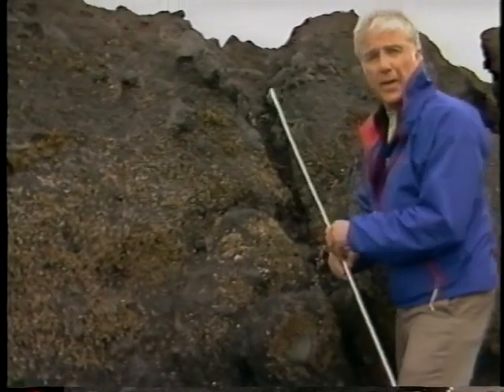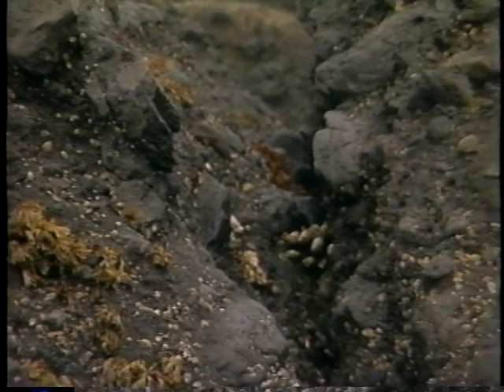Tidepool Diversity with John Lyford part 1